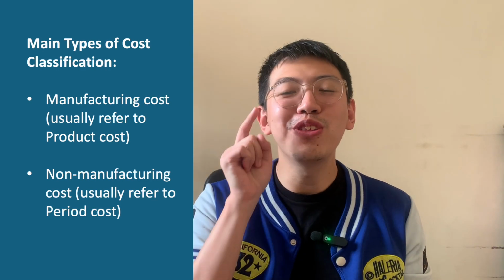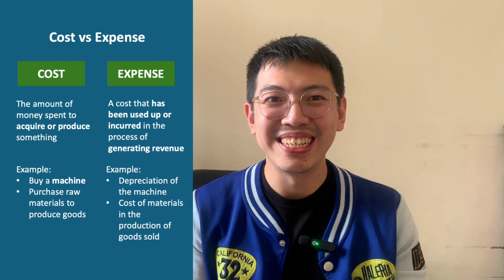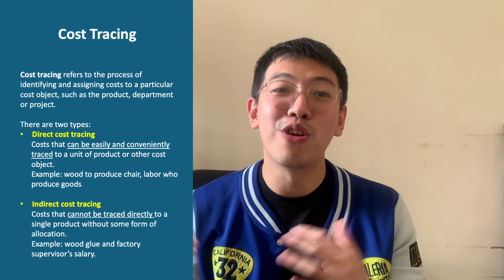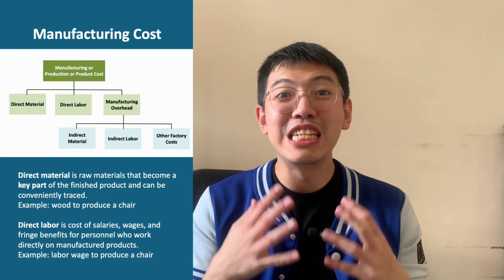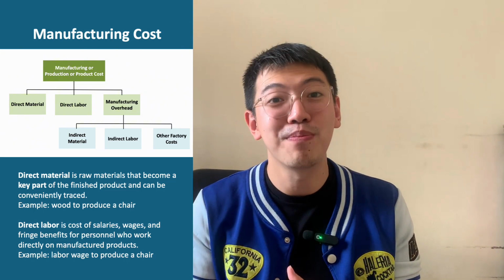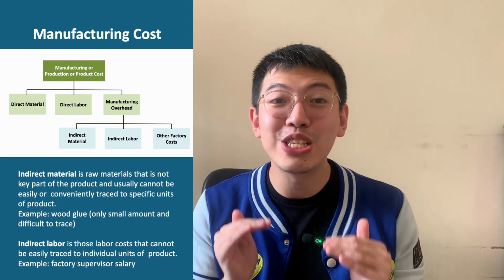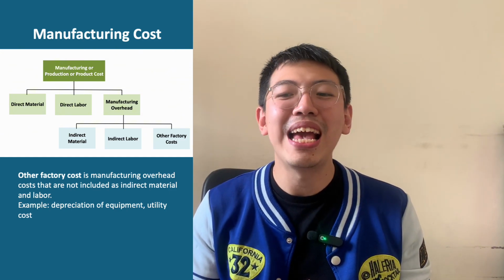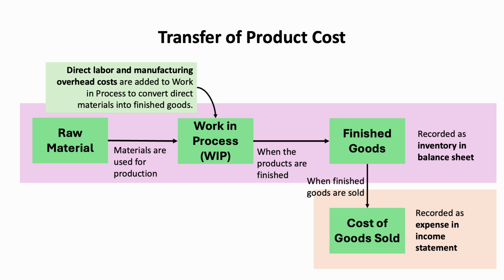COST CLASSIFICATION (MANUFACTURING VS NON-MANUFACTURING COST) - Cost Management (English Edition)